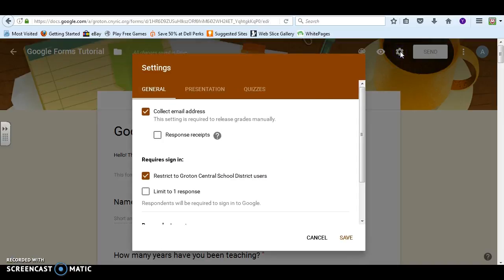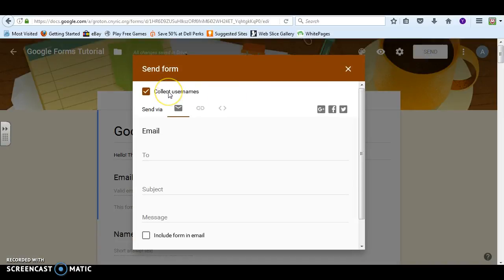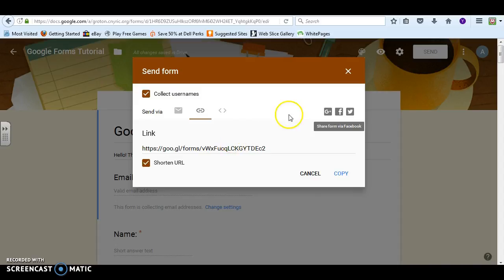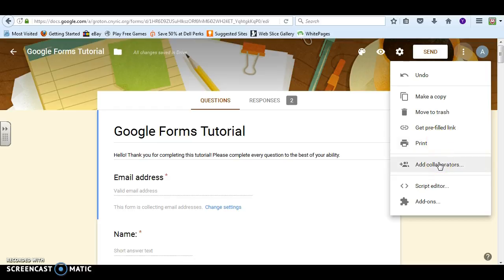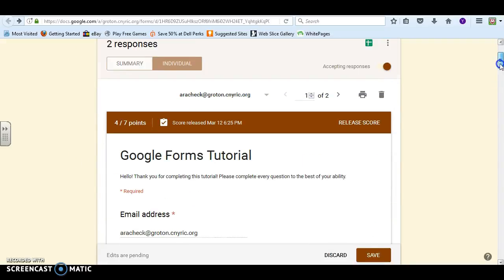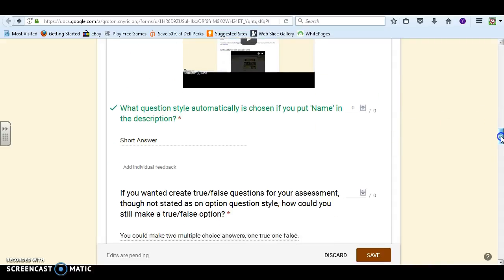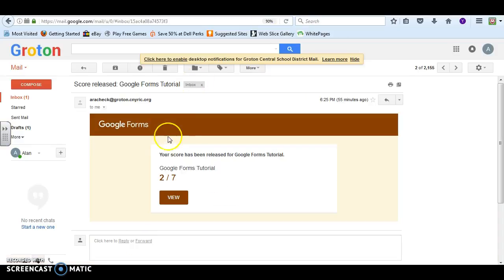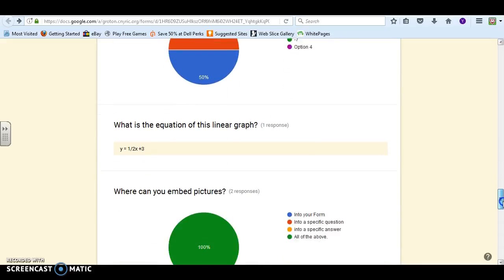Sending and Analyzing Google Forms